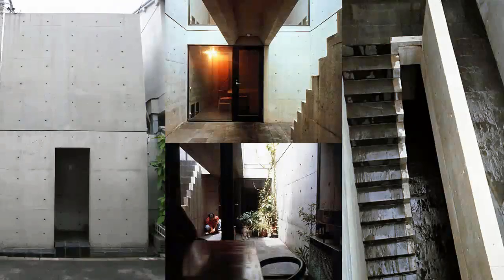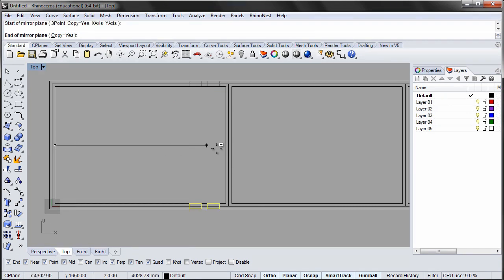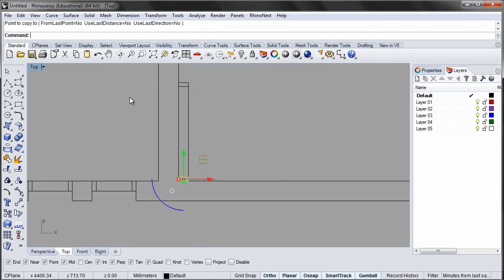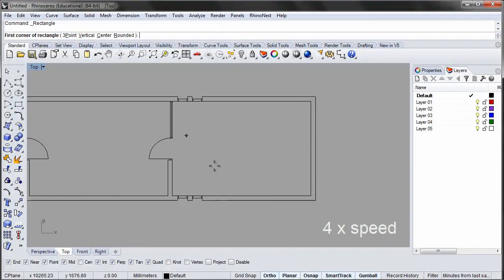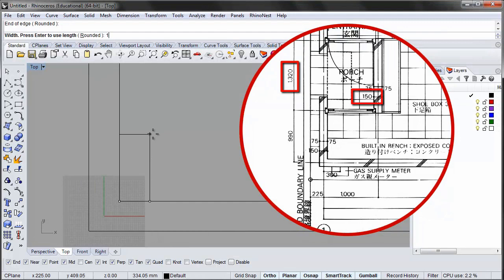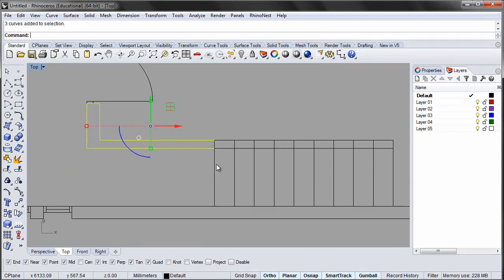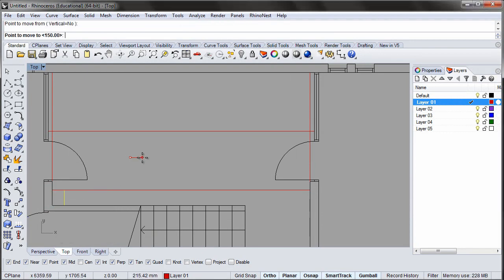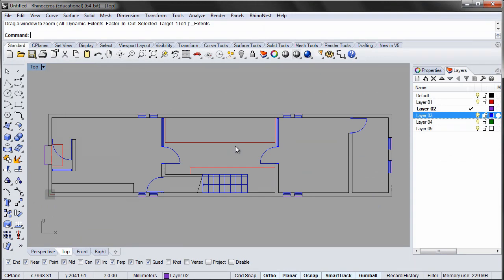Azuma House Part 1 of 4: Plan drawings in Rhino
Create plan drawings of Tadao Ando's Azuma House using basic 2d tools in Rhino

0:06 Unit setup
0:20 Walls
1:33 Windows and window openings
4:16 Doors
7:16 Bathroom
9:32 Living room
11:13 Stairs
13:41 Courtyard bridge and lightwell
15:38 Final details